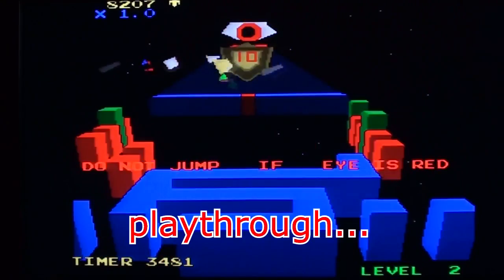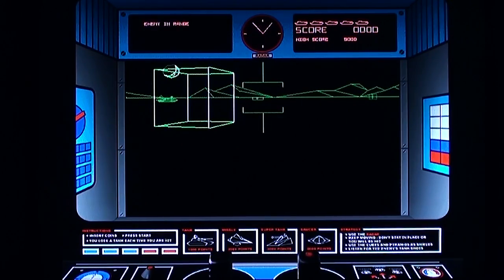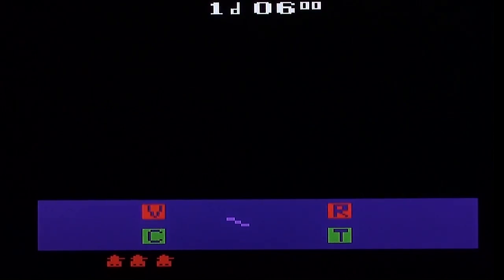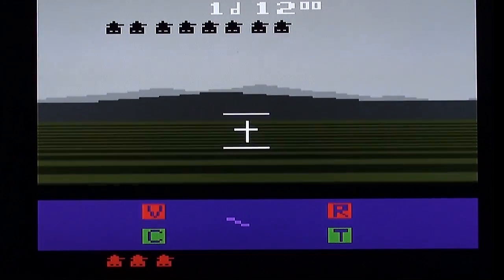Battlezone Vs RobotTank: A Comparison. (Plus arcade Battlezone)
Gameplay and commentary from Battlezone and Robot Tank for the Atari 2600 (and arcade), featured on the Atari and Activision Anthologies, playing on the PS2  retro(ish) video games console.
"It's not a walk-through, play-through, review... anything like that. It's just me, playing the game... badly... so you can see what it looks like."

Wondering why I play so badly? Watch this and you'll maybe understand what I'm doing here :)